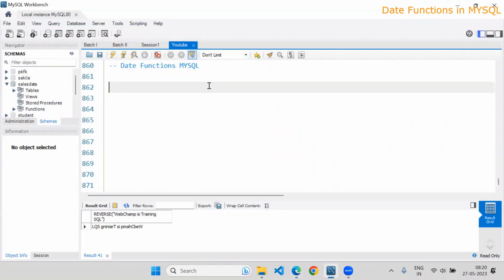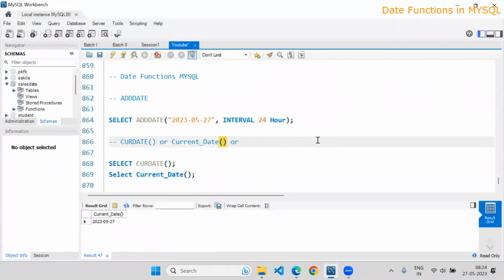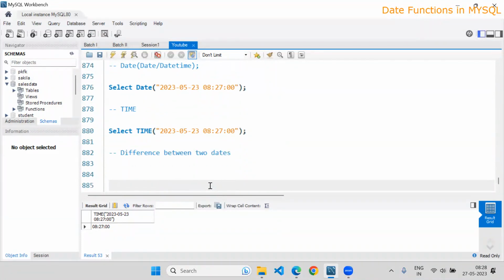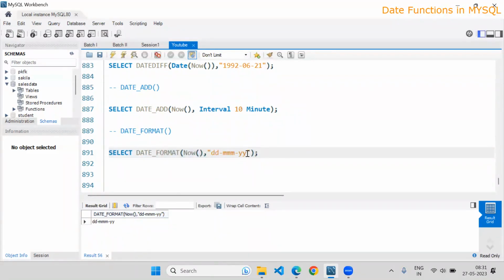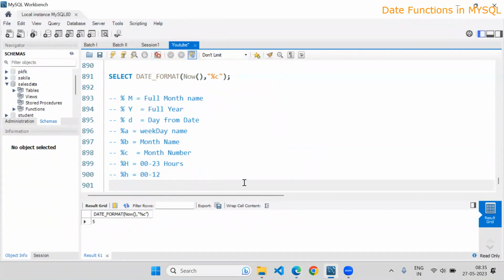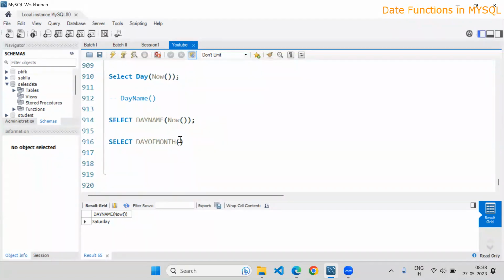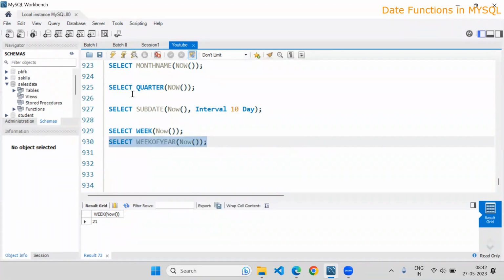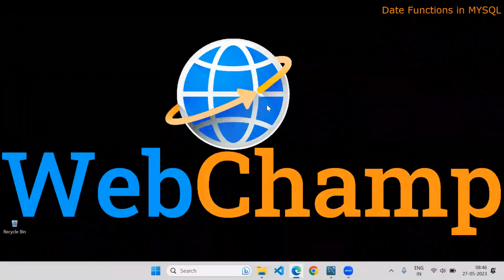SQL 22: Date - Time Functions in SQL || Date and Time Date Manipulation in SQL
Date - Time Functions in SQL || Date and Time Date Manipulation in SQL || Date in SQL

In this video, we dive deep into SQL date and time functions, exploring their various functionalities and use cases. Whether you're a beginner or an experienced SQL developer, this comprehensive guide will help you master the power of date and time functions in SQL. Join us as we cover essential functions like DATEADD, DATEDIFF, DATEPART, and many more, and learn how to manipulate and calculate dates and times with ease. Enhance your SQL skills and level up your data handling abilities today!